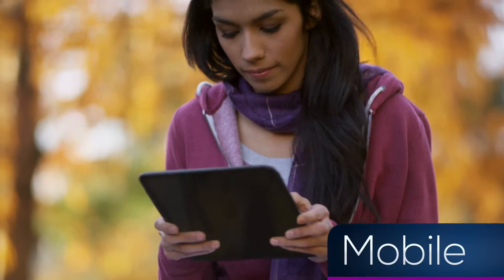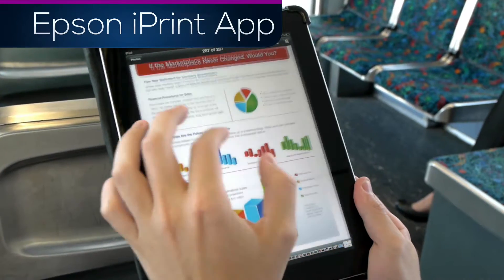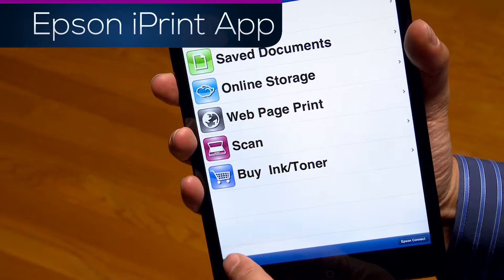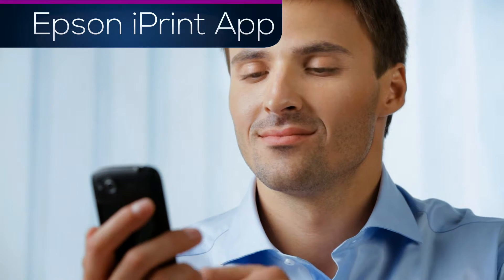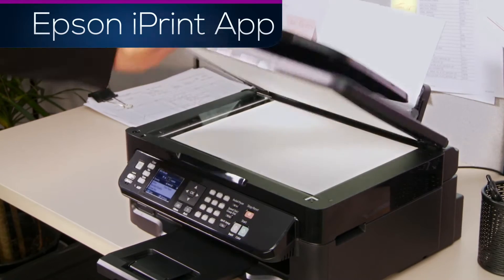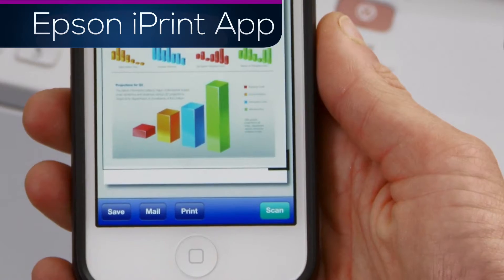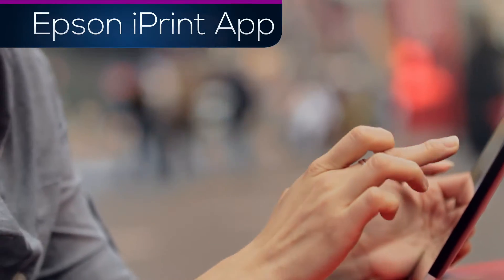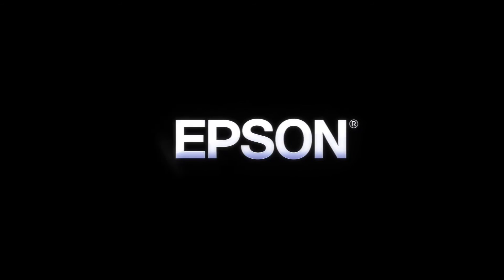Epson iPrint App | Print and Scan While On The Go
The Epson iPrint App makes wireless printing and scanning easy and powerful. This award-winning app for Android devices and Apple iPads and iPhones also allows access to files and photos stored online. Realize productivity anytime, anywhere.